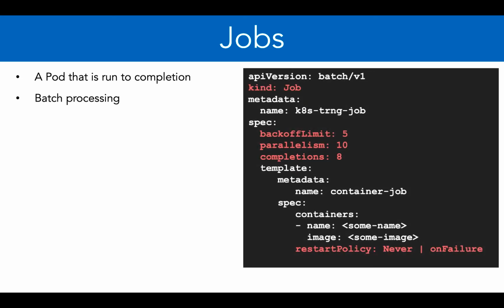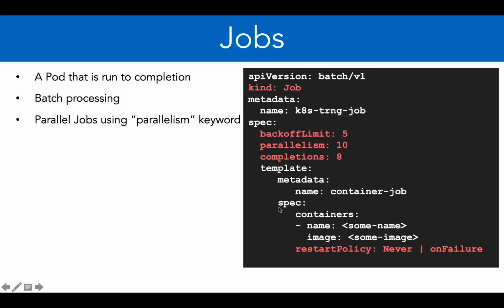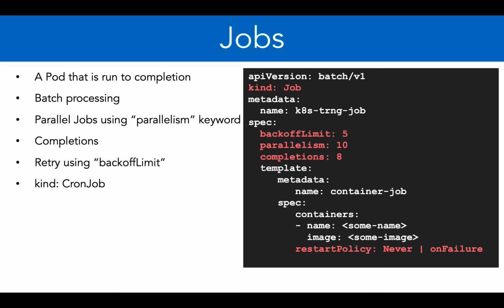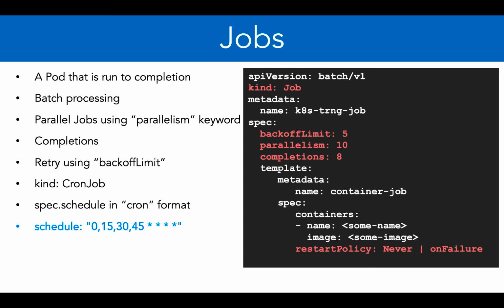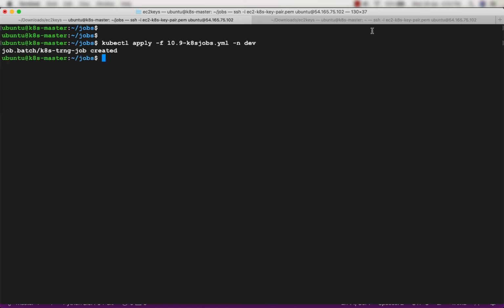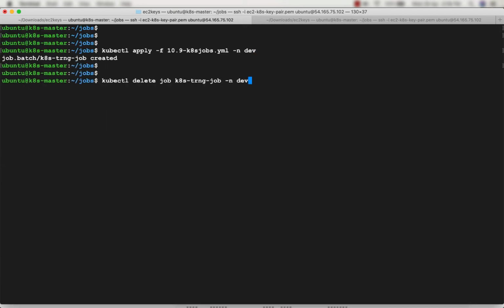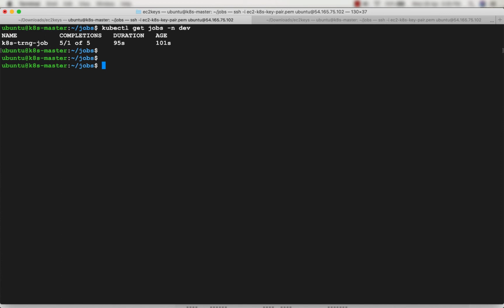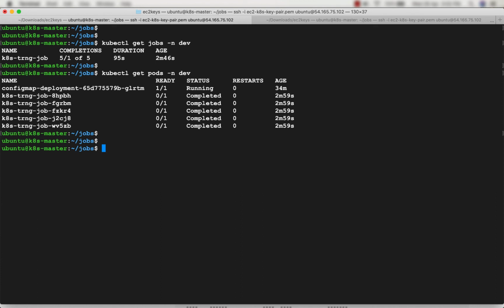10 2 Jobs